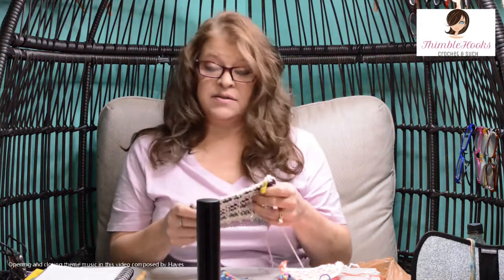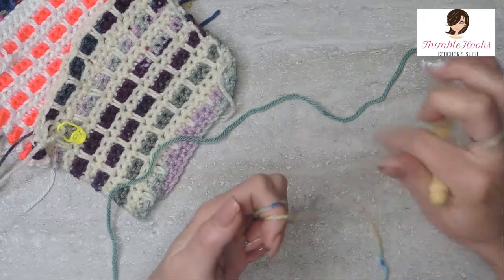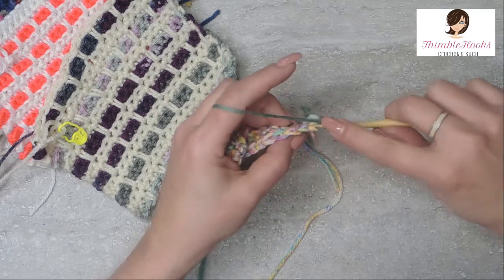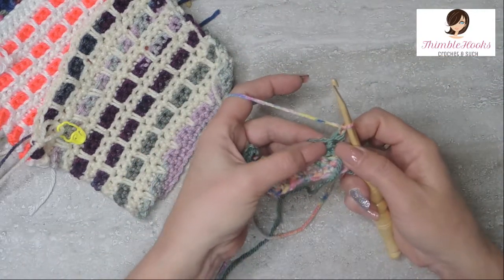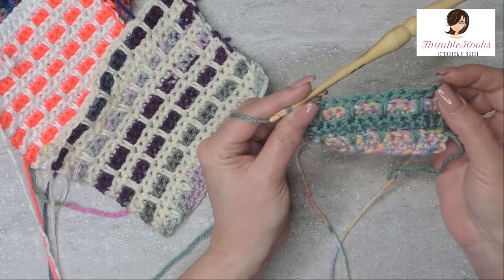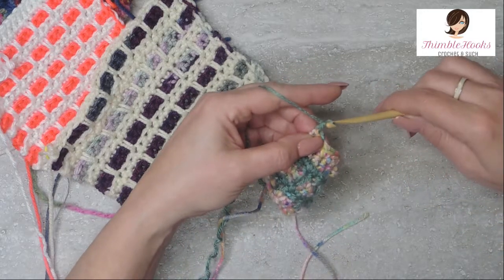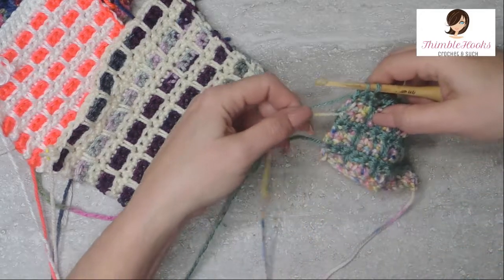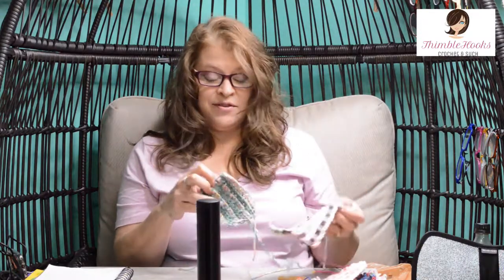How To Crochet My Stained Glass Window Spike Stitch / Tutorial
This is the stitch that I call Stained Glass Window Spike or sometimes I call it Window Pane.  A super easy and very versatile stitch.  You can crochet just about anything with it.  I hope you like it! ThimbleHooks - "The hardest working crocheter on YouTube"